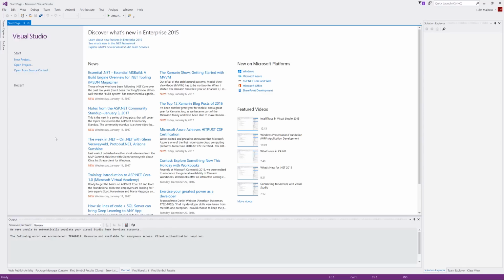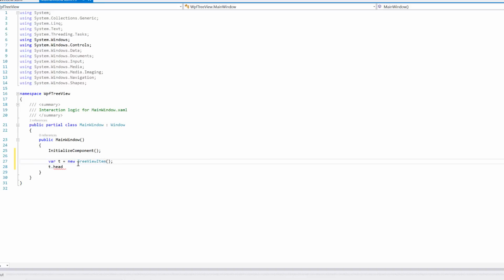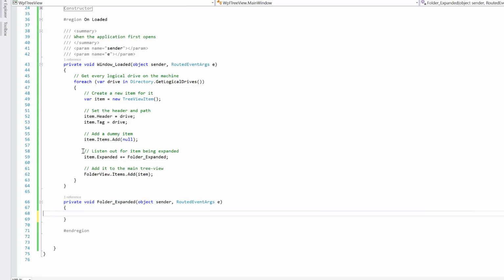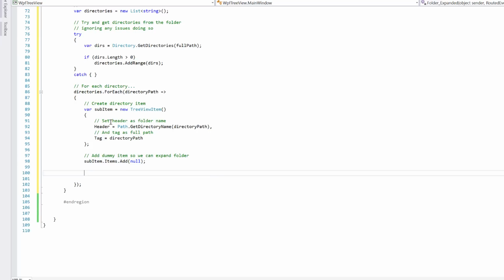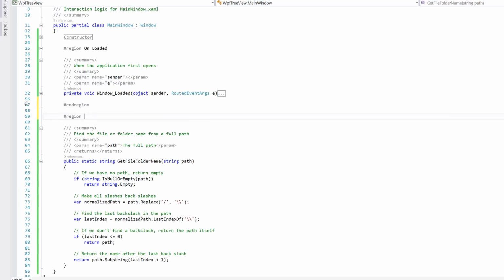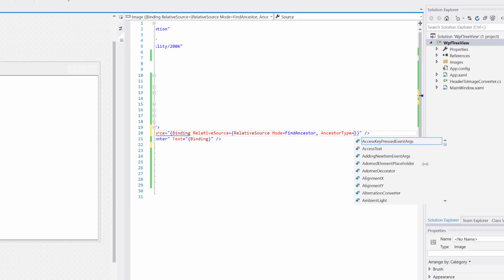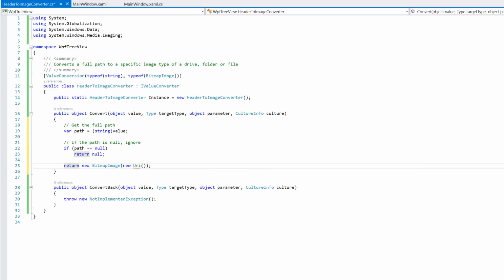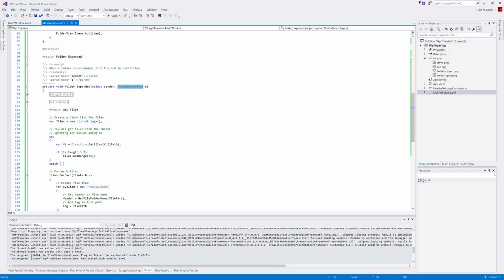C# WPF UI Tutorials: 02 - TreeViews and Value Converters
The second in a series of tutorials on creating WPF applications in C#

Dives into creating a TreeView copying some of the File Explorer functionality, as well as using Value Converters to convert paths to specific images in the tree